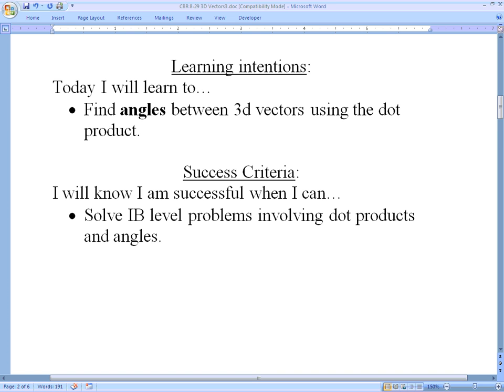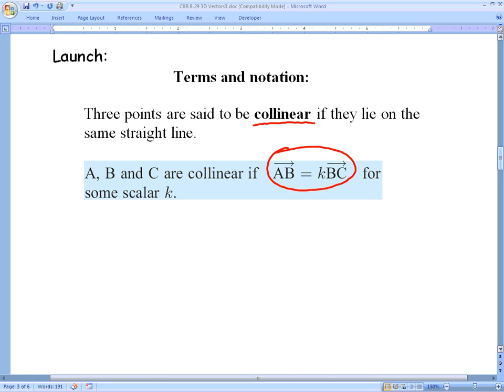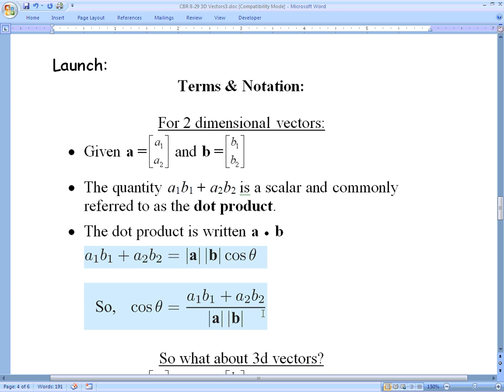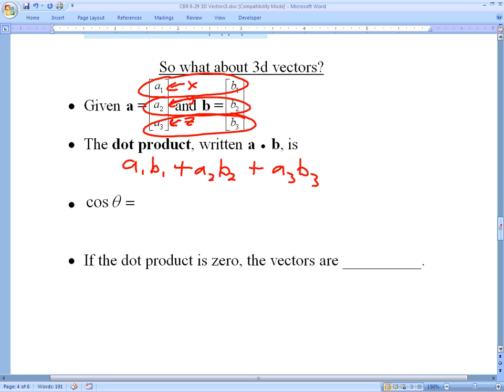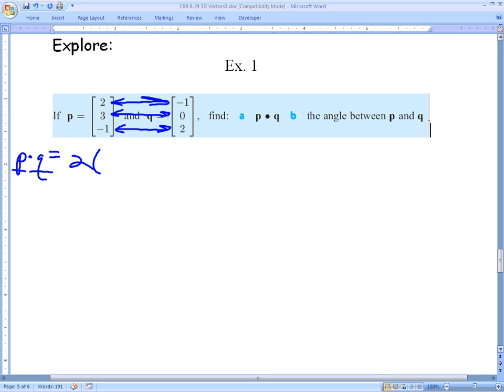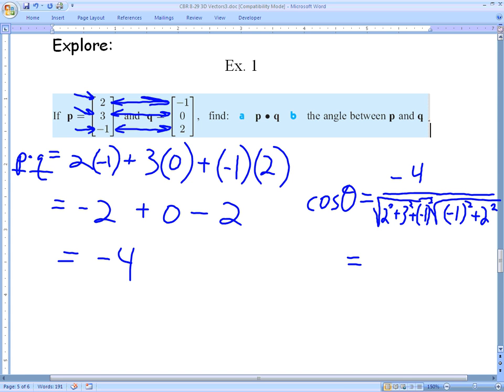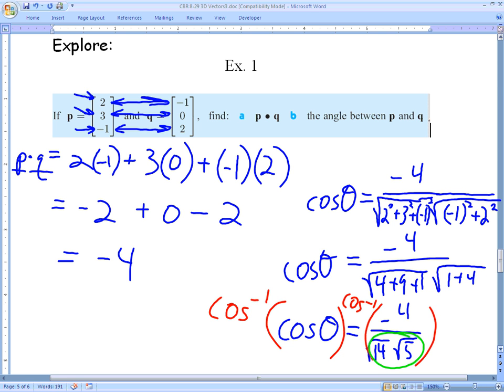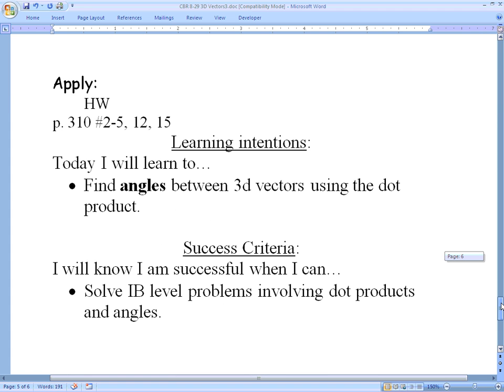Calculus SL: Scalar Products of 3d Vectors (8/18)